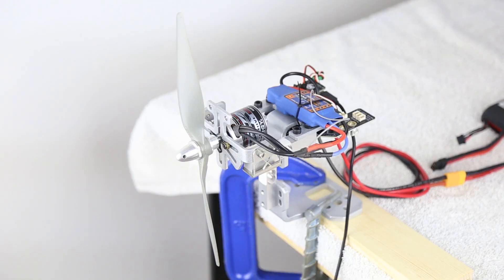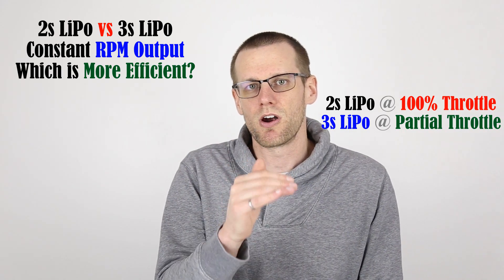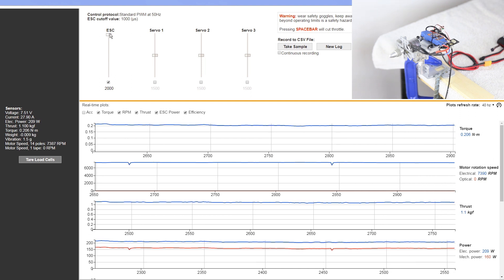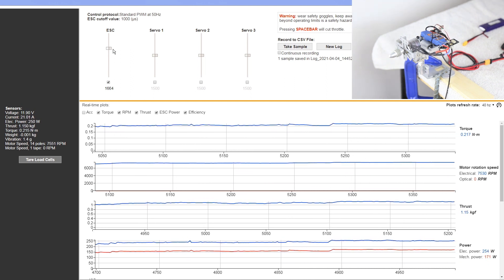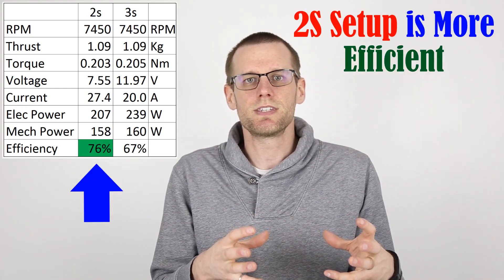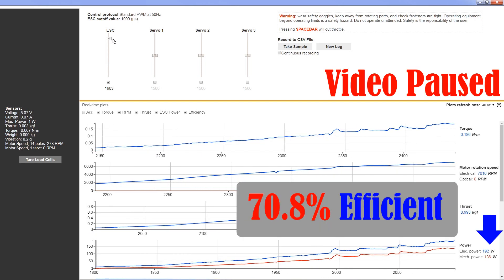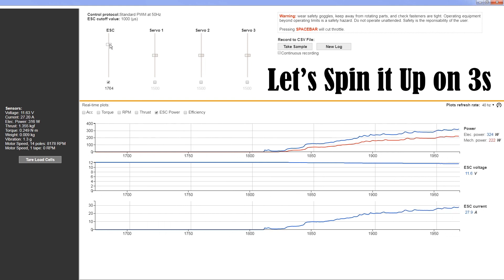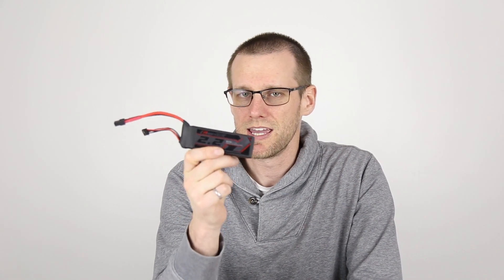Brushless Motor Dyno - 2s vs 3s LiPo with Constant RPM Output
In this video we use a 2s LiPo at 100% throttle and a 3s LiPo at Partial Throttle to achieve the exact same mechanical output power. Which setup is more efficient and why?